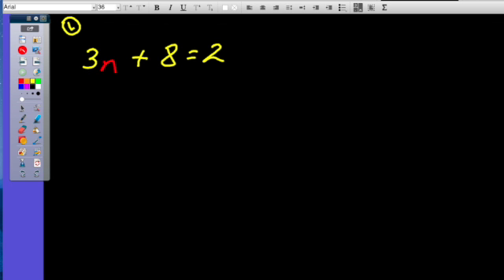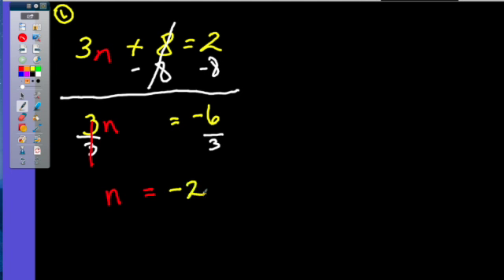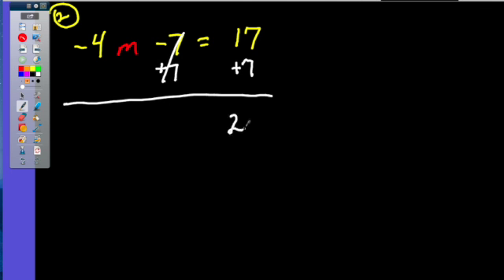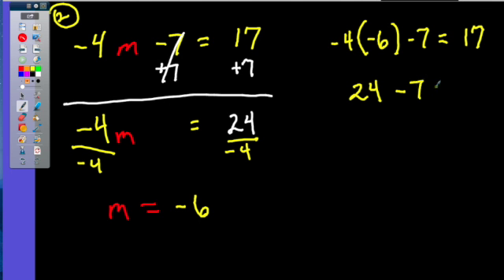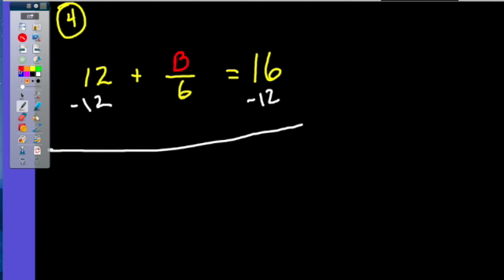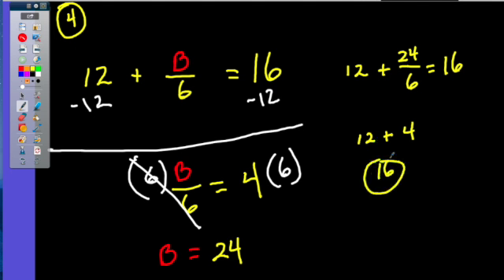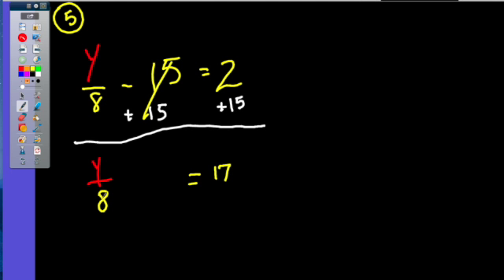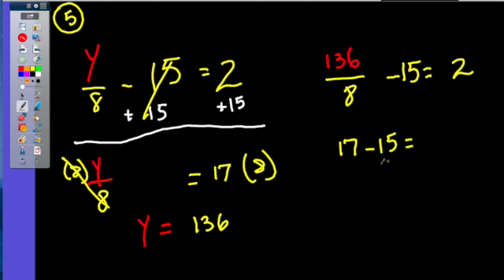2 Step Equations